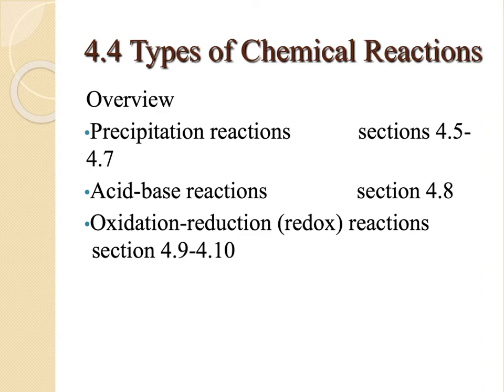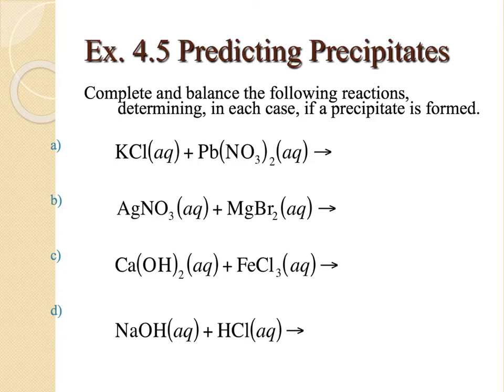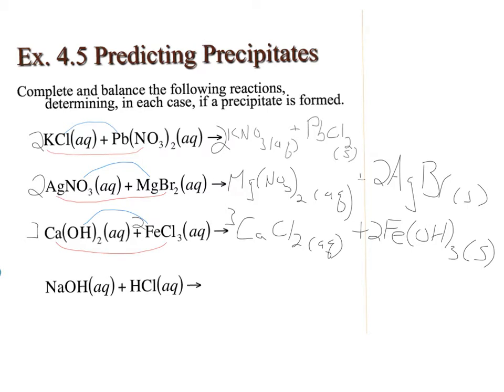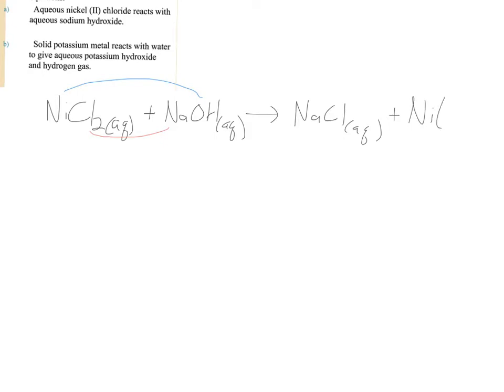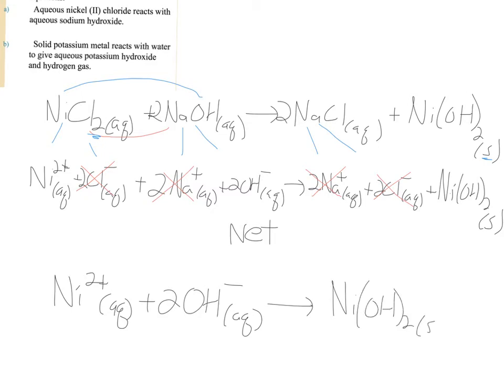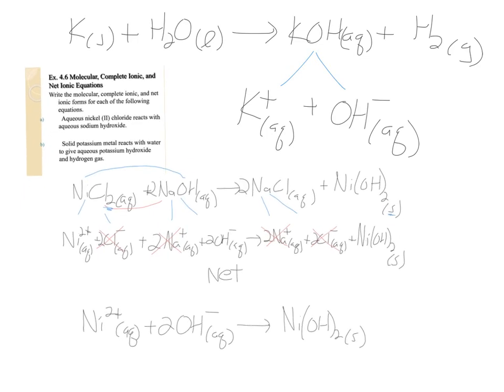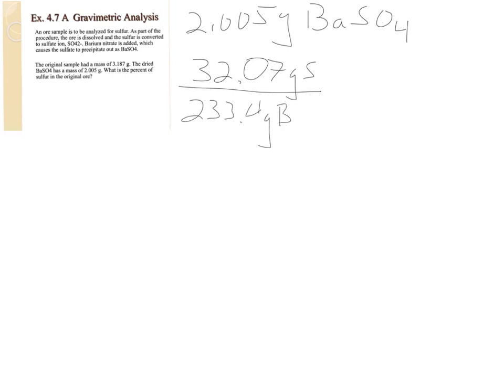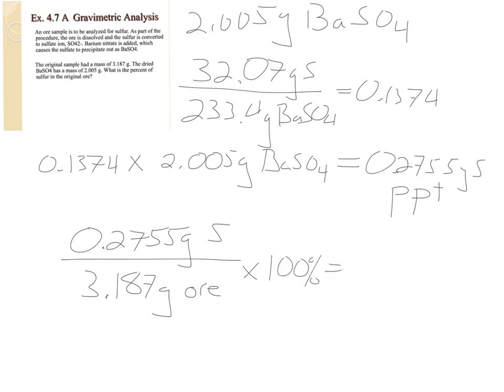4.4-4.7a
1:03 - 4.5 Predicting Products
4:40 - 4.6 Molecular, complete, and net ionic equations
9:24 - 4.7 Gravimetric Analysis